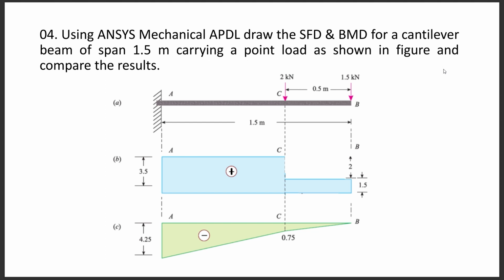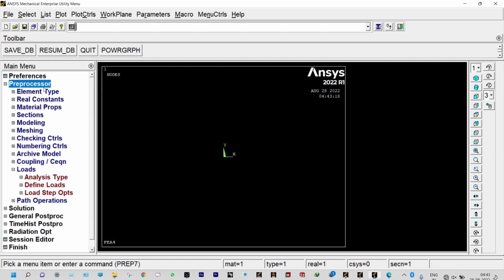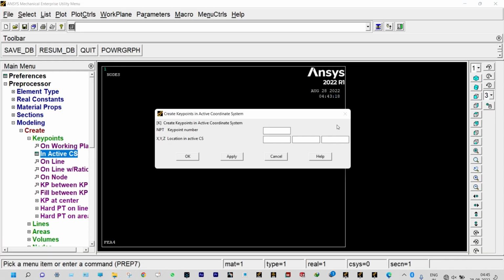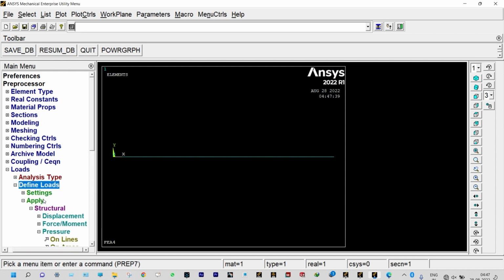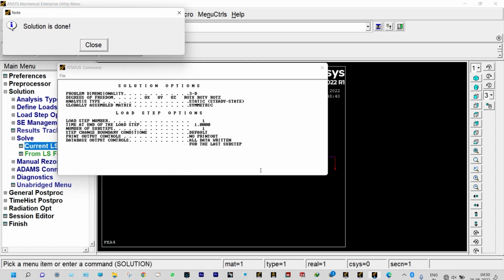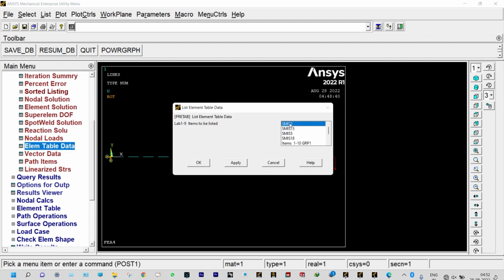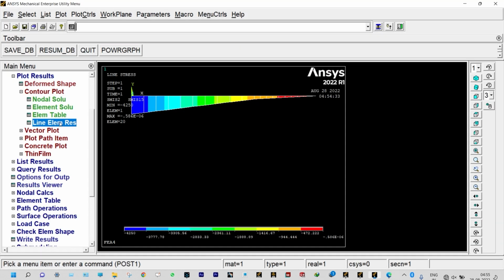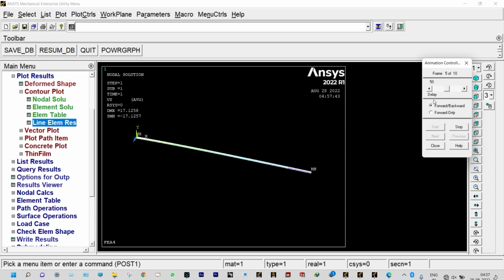FEA Cantilever Beam | SFD and BMD of Cantilever Beam - ANSYS APDL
📢  In this tutorial, I will show Finite Element Analysis of a cantilever beam, I will also show SFD and BMD.
 TOP COURSES WITH DISCOUNT LINKS:
1. Master CFD Analysis with ANSYS Fluent
2. Mastering ANSYS with Finite Element Analysis & CFD
3. CFD Analysis & Optimization of HVAC Systems using SolidWorks
4. Mastering CFD with SolidWorks: Analysis & Optimization:
5. Mastering CFD with SolidWorks: Analysis & Optimization V1.0
6. Mastering CFD with SolidWorks: Analysis & Optimization V2.0
7. Mastering CFD with SolidWorks: Analysis & Optimization V3.0
8. Vibration and Thermal Analysis with ANSYS: Theory & Practice
9. Mastering ANSYS with Finite Element Analysis: Beams & Plates
10. Master SOLIDWORKS 3D CAD using real-world examples
11. Master Autodesk Fusion 360 - Engineering Model and Assembly